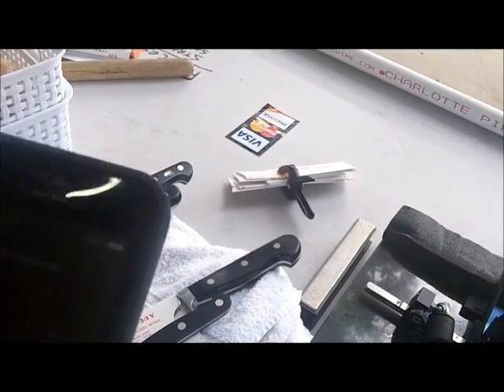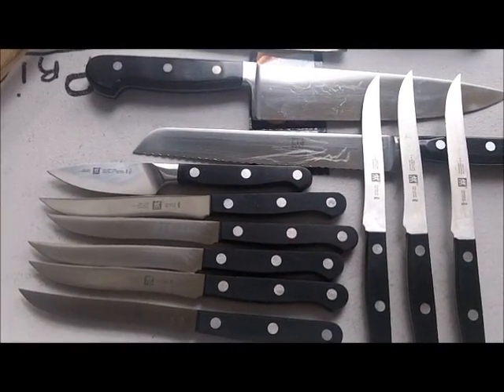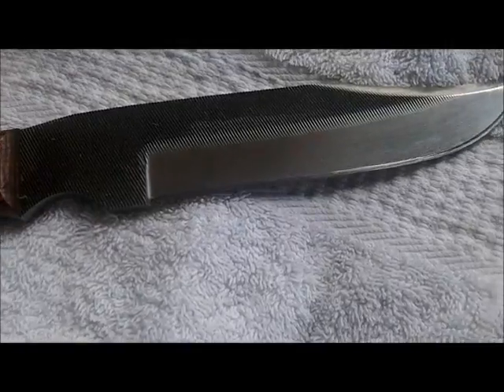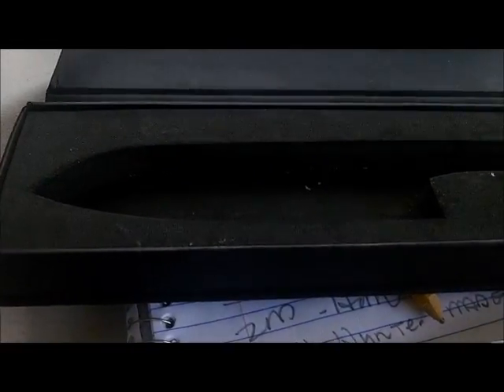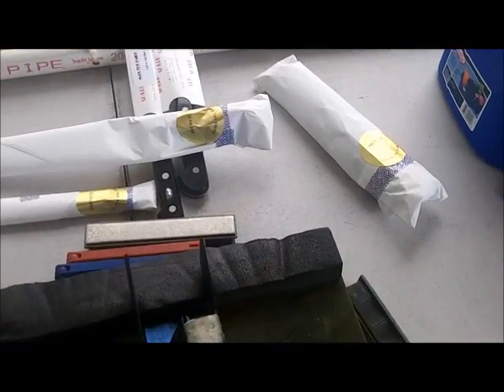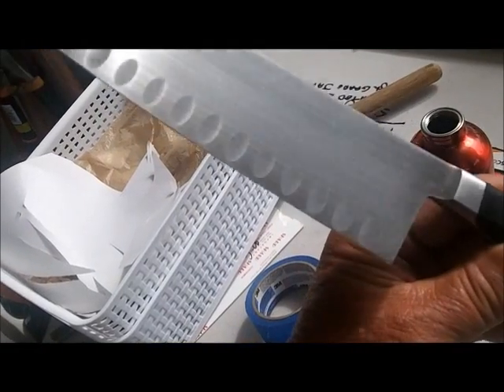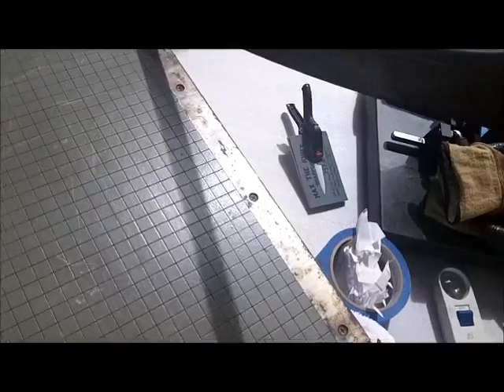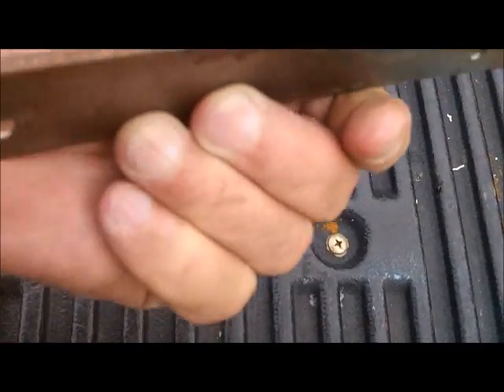SEPT 20TH GIG - Nice Wicked Edge Kinda Day - Knives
Well now the East Beach Farmers Market was pretty nice today.
Ended up with 18 knives and a 18” paper cutter.
The fare / fair as a whole was kinda slow today.  The vegetable vendors had the best of it today.
See you in the lane in a few.
Good luck to everyone
GEAR I USE:
Assorted Water Stones from 400 grit to 10,000 grit.
Double Sided Strop on wood with compound

Try these vendors for  gear related products.